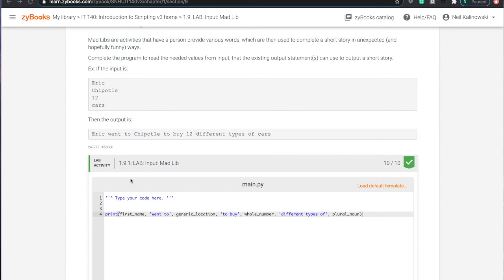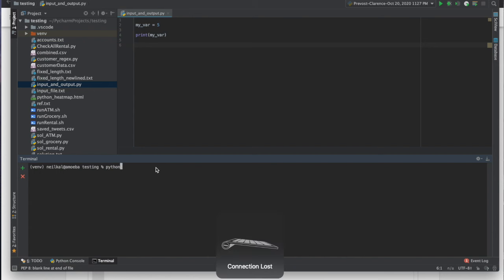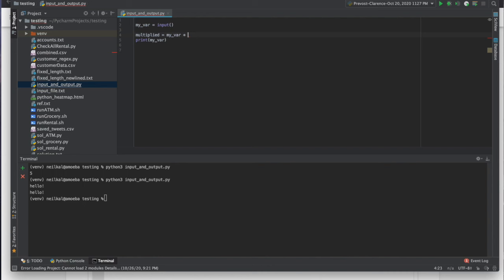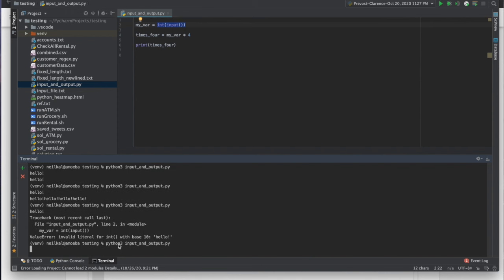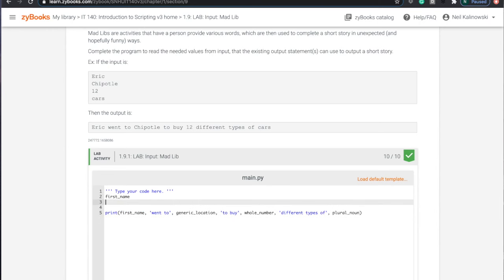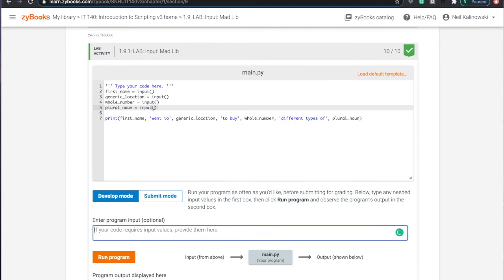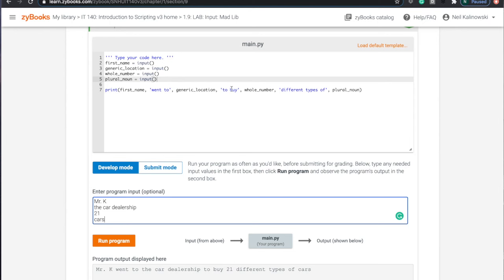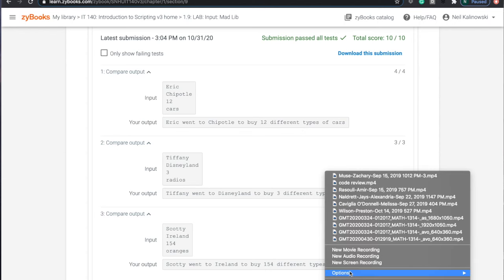Help with zyBooks, input, and output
Help with input and putput in zyBooks